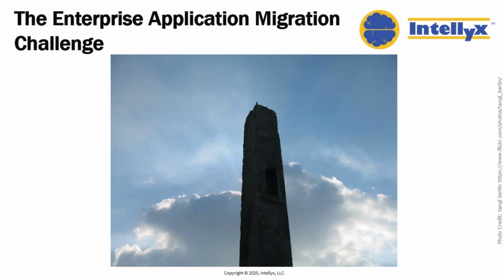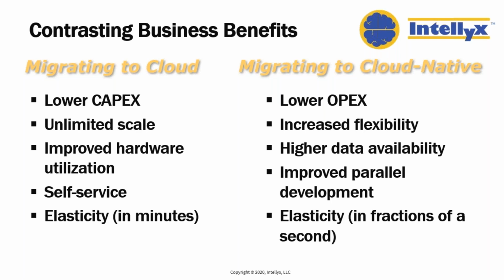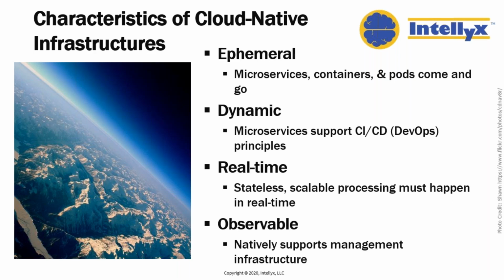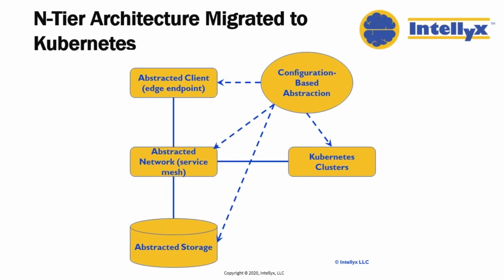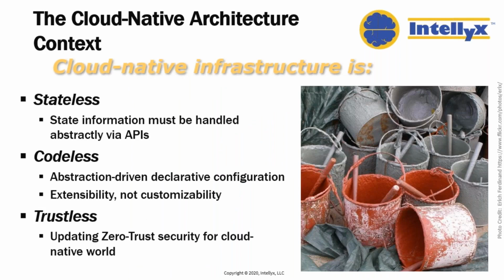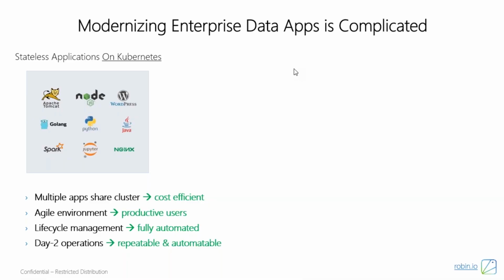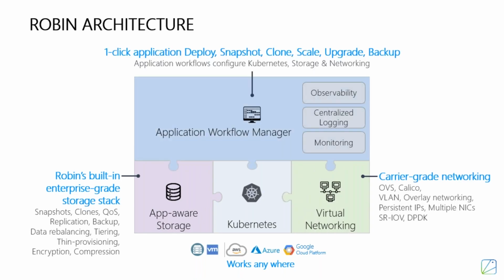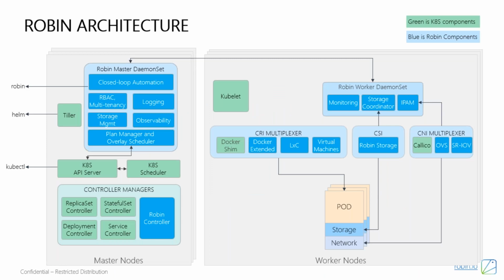Designing A Cloud Native Roadmap for Enterprise Applications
Jason Bloomberg, President and Principal Analyst of Intellyx, and Simone Sassoli, Chief Customer Officer at Robin.io, had a great conversation discussing strategies for migrating all enterprise applications – both stateless and stateful – to the cloud.

You will learn what IT organizations need to consider if they want to deliver true IT transformation for:
• Lower OPEX
• Higher data availability
• Improved hardware utilization

Thanks, Robin.